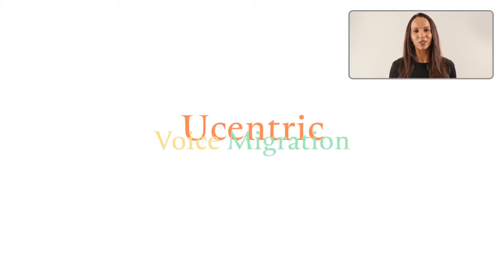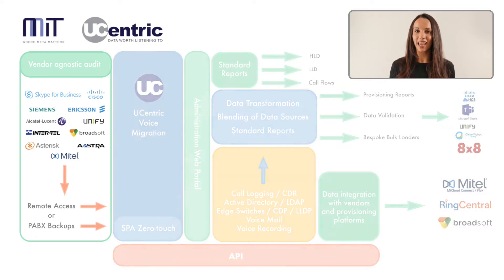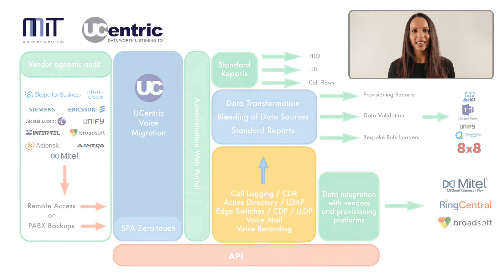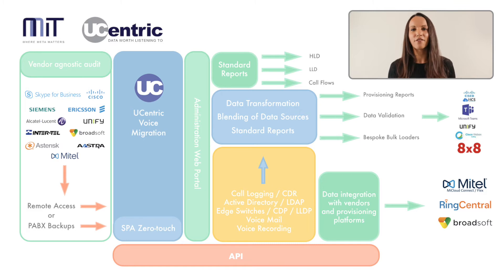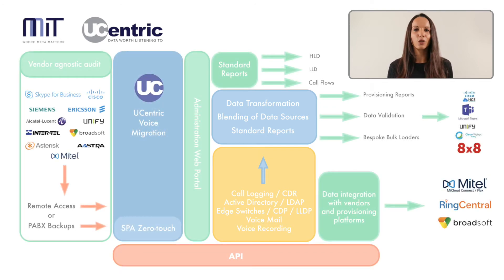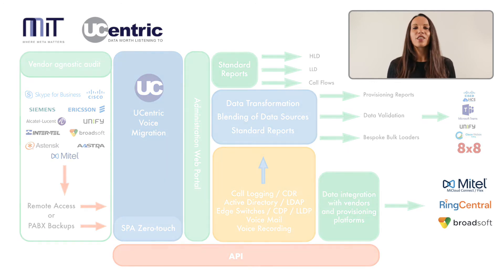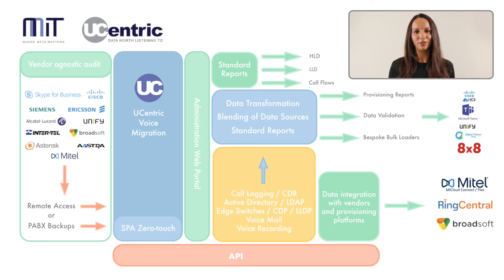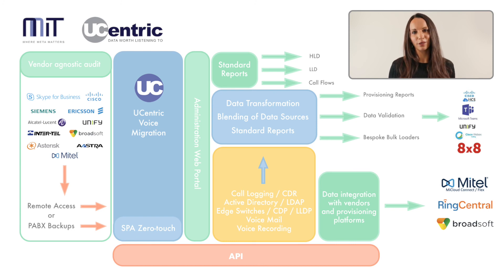UCentric Functional Blocks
Detailing how UCentric uses functional blocks to provide a full migration plan from audit to provisioning